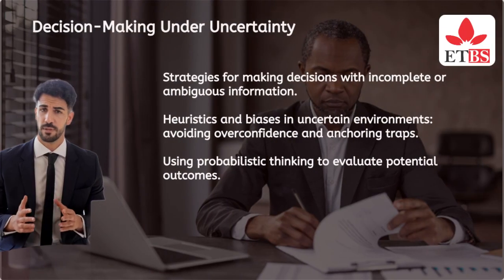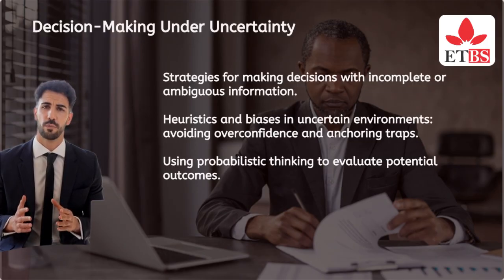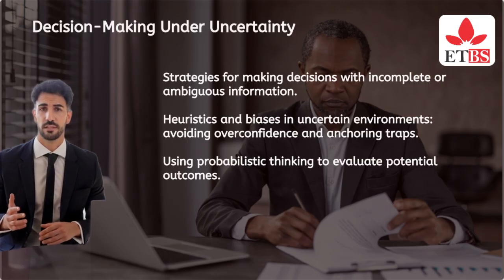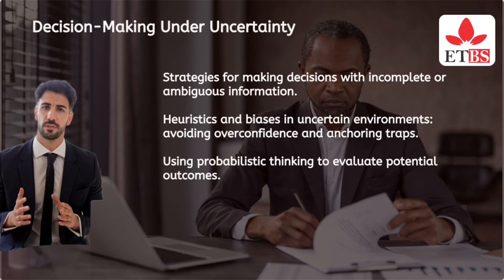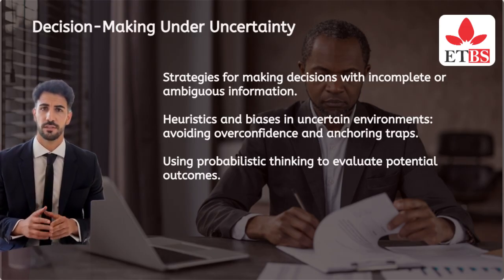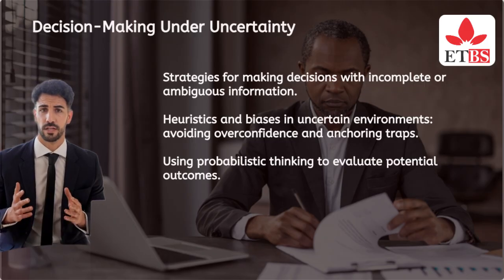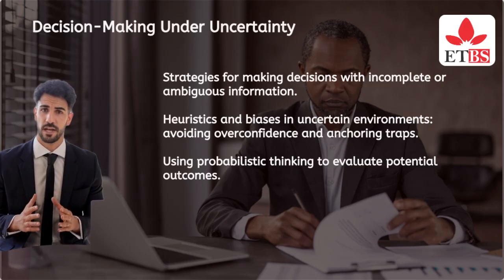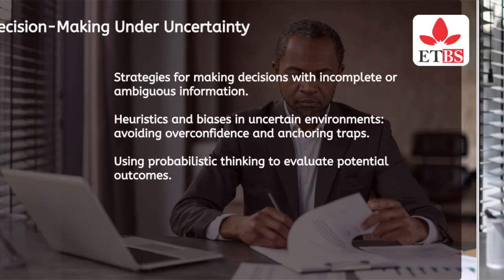Strategic Thinking and Decision Making Module 4 Risk Management and Decision Making Under Uncertain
In modern organizational environments, leaders frequently encounter uncertainty, ambiguity, and risk when making strategic decisions. Module 4 focuses on the principles of risk management and the techniques required to make informed decisions under uncertain conditions. Risk management is not solely about avoidance; it is about identifying, analyzing, prioritizing, and mitigating risks while seizing opportunities that drive sustainable growth.You learn that effective strategic thinking requires a balance between calculated risk-taking and proactive contingency planning.
This module emphasizes that uncertainty is inherent in all strategic decisions due to incomplete information, dynamic markets, and unpredictable external factors. Leaders must develop robust frameworks for evaluating uncertainty, anticipating potential disruptions, and integrating risk considerations into decision-making processes. Through this module, you enhance their ability to make confident, ethical, and resilient decisions even when outcomes are not guaranteed.
Learning Objectives
By the end of Module 4, you will be able to:
Understand the difference between risk and uncertainty and their impact on strategic decisions.

Identify, analyze, and prioritize organizational risks using structured frameworks.

Apply risk management models, including ERM and ISO 31000 principles, to complex scenarios.

Make informed decisions under uncertainty using probabilistic and scenario-based approaches.

Design risk mitigation strategies and contingency plans that enhance organizational resilience.

Integrate ethical, social, and regulatory considerations into risk-informed decision-making.

Enhance organizational preparedness and adaptability in volatile and uncertain environments.